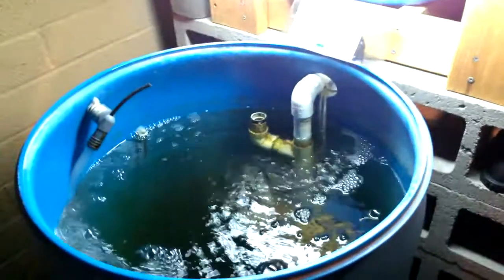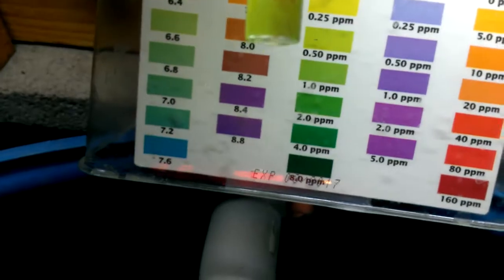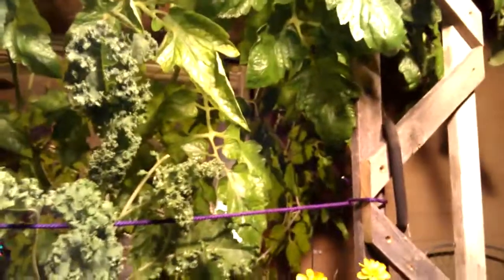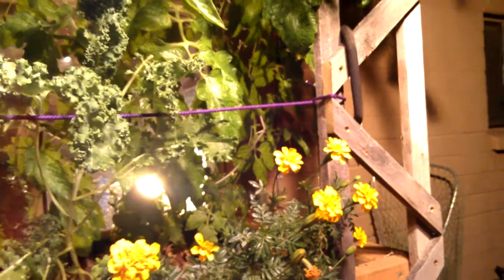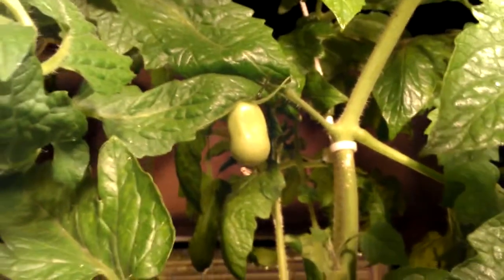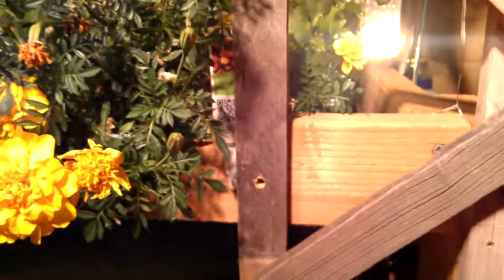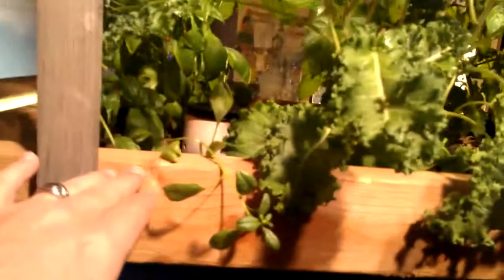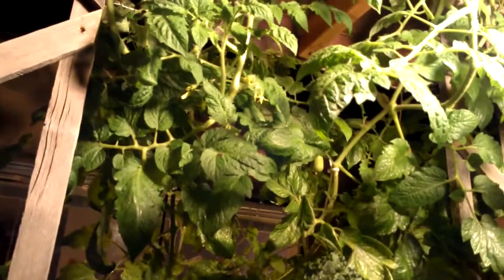Barrel Aquaponics monthly Update 12-1-2012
Phytophthora, I believe this is what caused the loss of my Jalapeno plant. It was doing great.

Anyways I removed it to limit the duration and or spread of problem.
Knock on wood everything else is looking good. Added a bit of chilated Iron today.